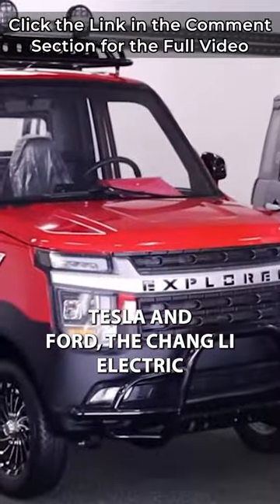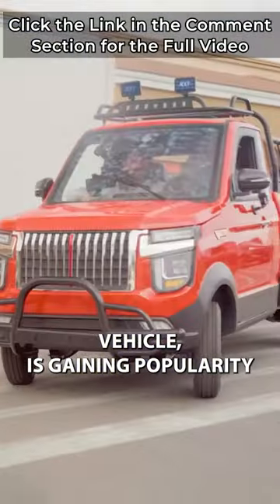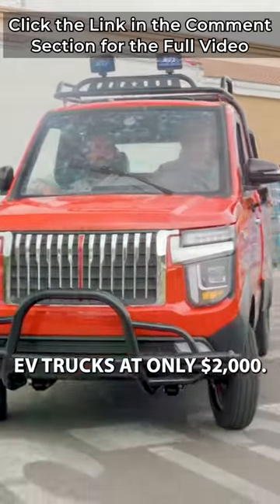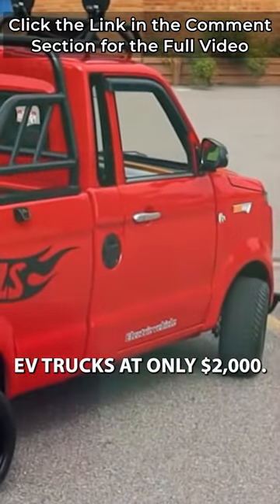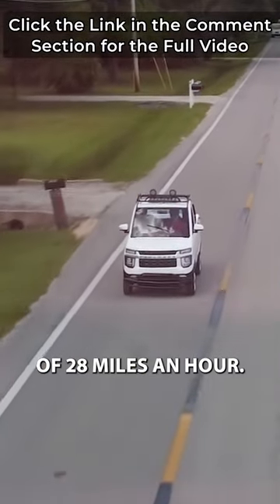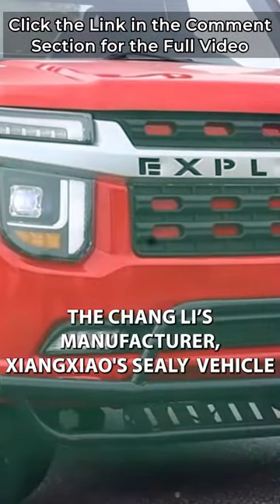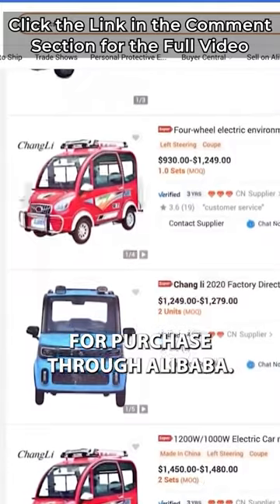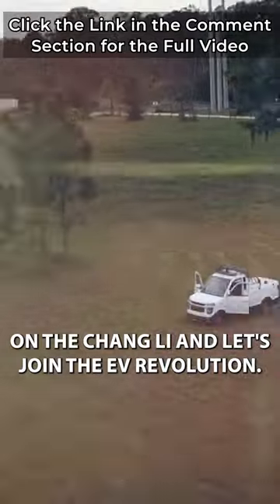You Can Buy A $2,000 PICKUP Electric Truck From China | Electric Truck Pickup Changli Truck